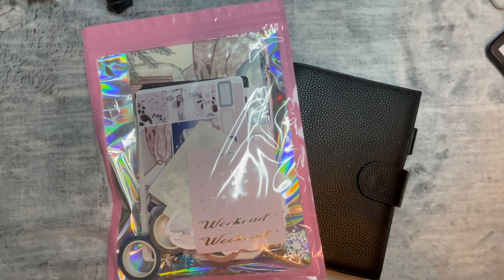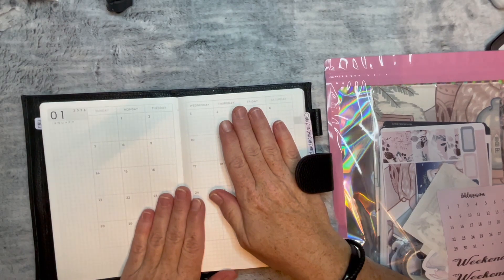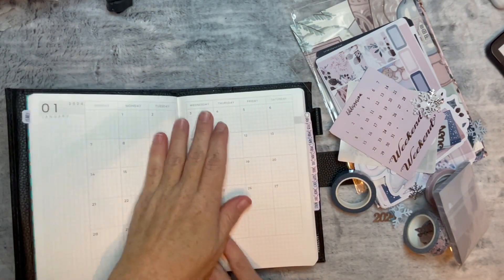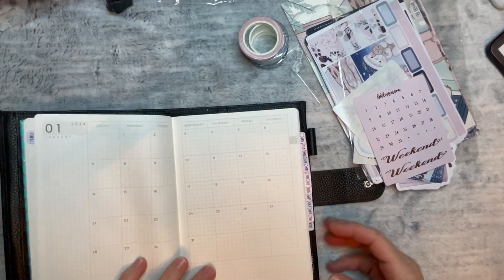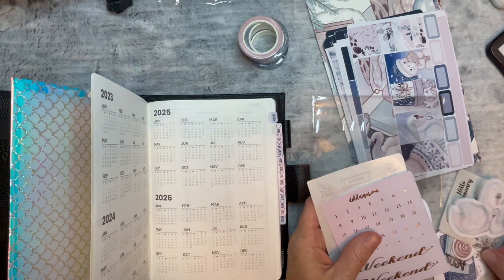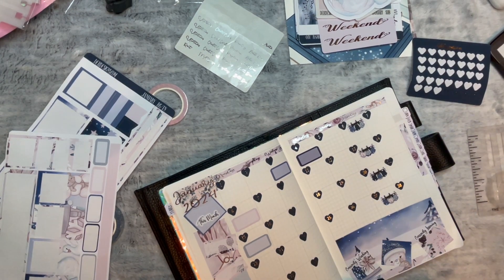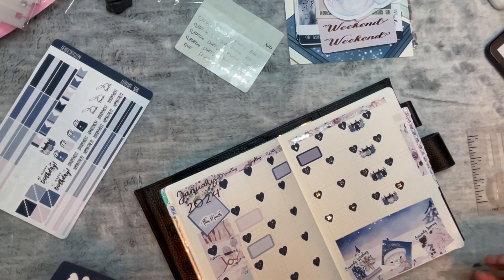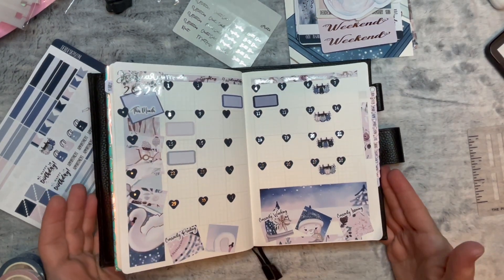| SETUP WITH ME | B6 DAILY CLASSIC | @dekdesignsplanner | JANUARY 2024 |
Setting up my B6 Daily Classic for the month in January. I use the subscription box from DEK DESIGNS. This planner is built with awesome memories. It is a positive journal to look back on.

|Intro of Angelique PLANS|
My Name is Angelique Danielle and I plan alot. I have a lot to share with you. I am a mom with a PLAN & Loving Life with a Plan.

This link will give you 5% Cashback on your purchase for DEK Designs.

|Record Video|  iPhone Mini 12
|Lighting|  LimoStudio [2 Pack] Photography Studio Continuous 26” Octagonal Soft Box Lighting Kit with CFL 85W Bulbs and Light Stand.
|Stand for Phone|  UGreen Tablet Stand Holder for Bed Long Arm Tablet Desk Mount Overhead Compatible for iPad, iPad Air Pro Mini 4 3 2, iPhone, Samsung Galaxy Tab, Nintendo Switch, & E-Reader.

|Music|  by French Fuse song Positive Fuse